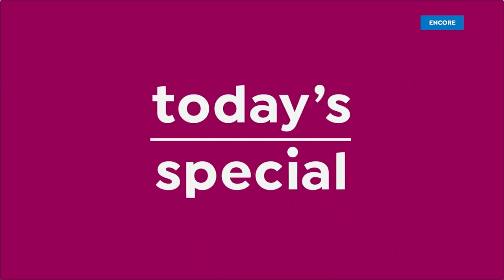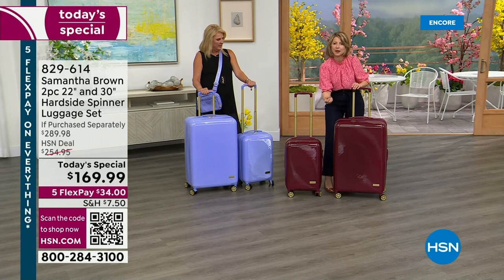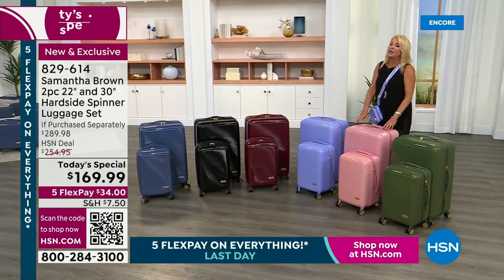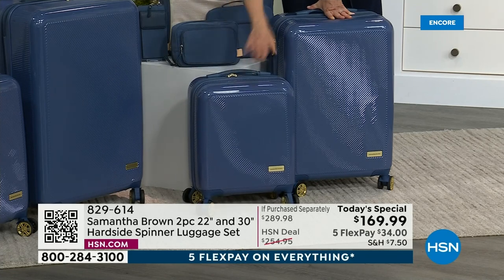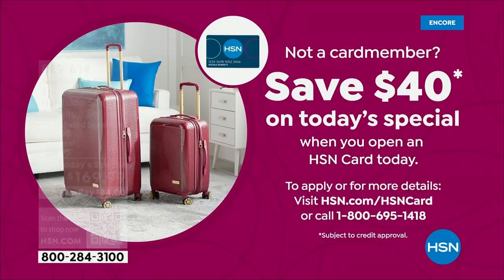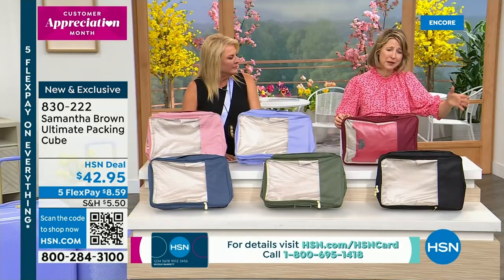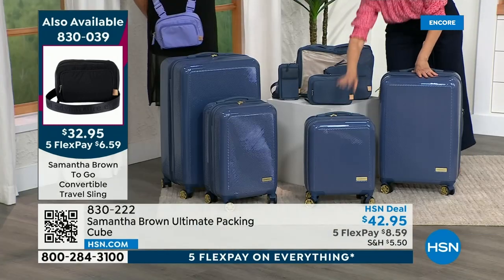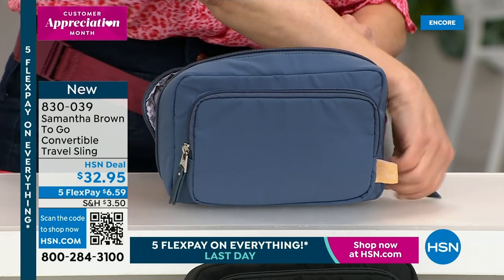HSN | Samantha Brown Luggage Collection 04.09.2023 - 04 AM